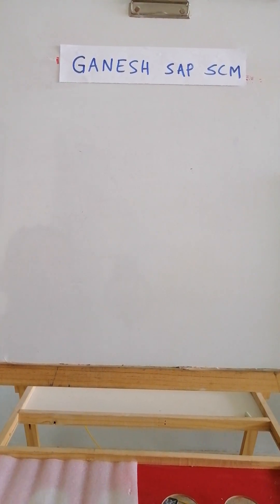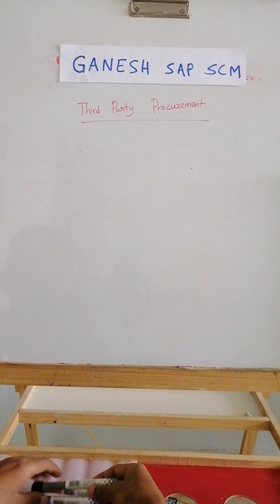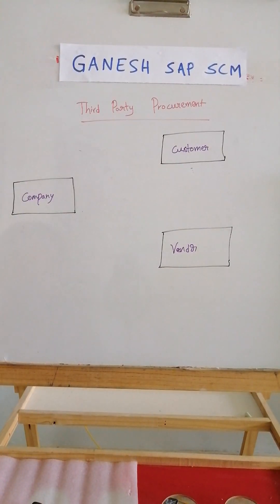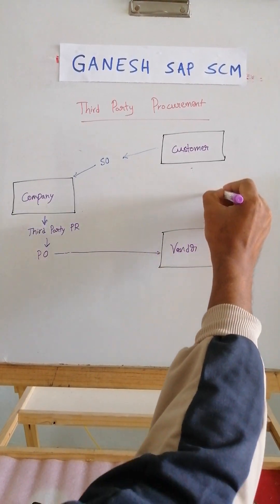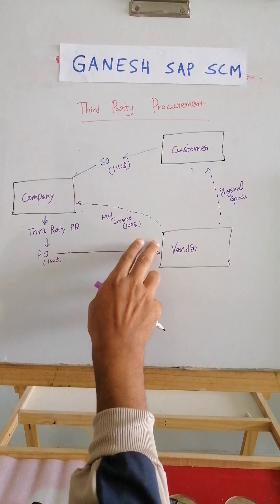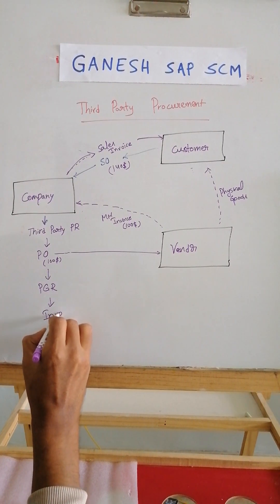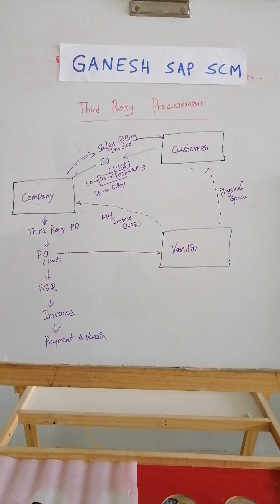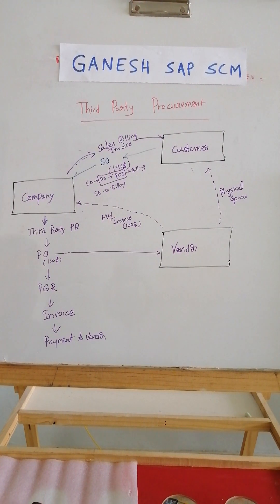Third Party Procurement Business Process on Whiteboard || SAP Third Party || SAP SD || SAP MM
SAP Best Videos